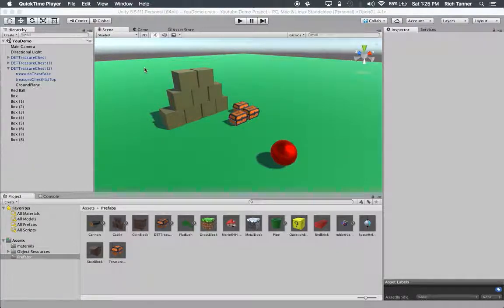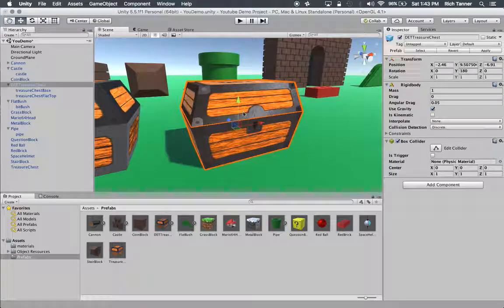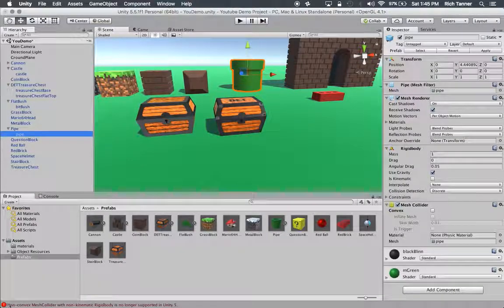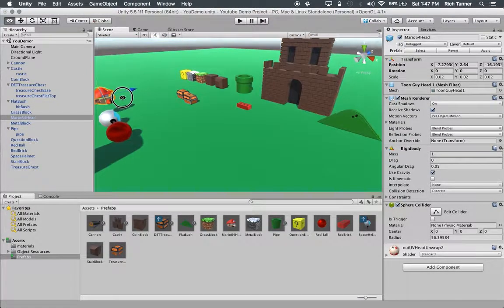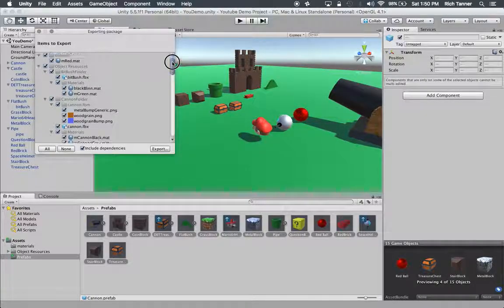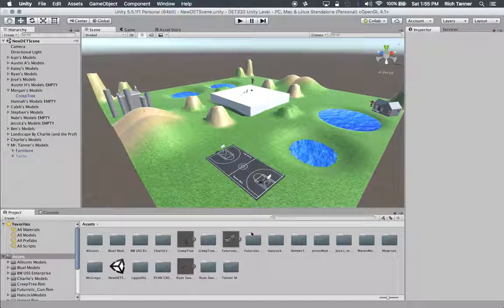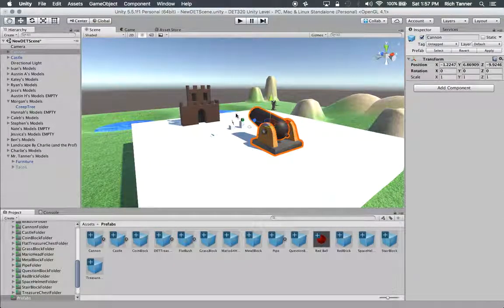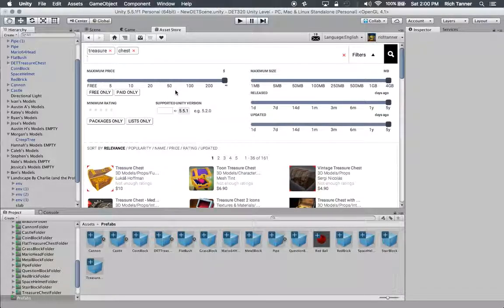DET 320 - Creating, Exporting, and Importing a Unity Asset Package - Advanced 3D Modeling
DET 320 - Creating, Exporting, and Importing a Unity Asset Package - Advanced 3D Modeling with Maya, Unity, and Photoshop
In this week's episode:  We use the Treasure Chest we were playing with earlier in Unity.  We will modify the prefab object, add some RigidBody and Box Collider scripts to our prefabs, and export for other lucky game developers to use!  We also look briefly at Mesh Collider and Sphere Collider for different cases, and the use of Convex vs. Concave mesh collision.  Finish up with a very quick look at the Unity Asset Store.  Have fun out there!